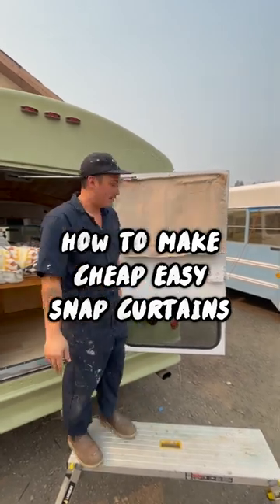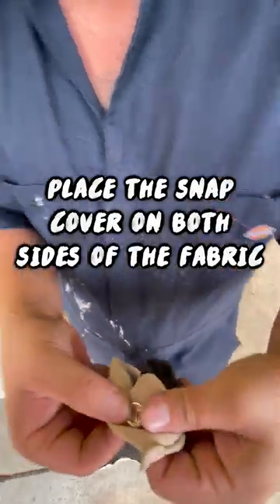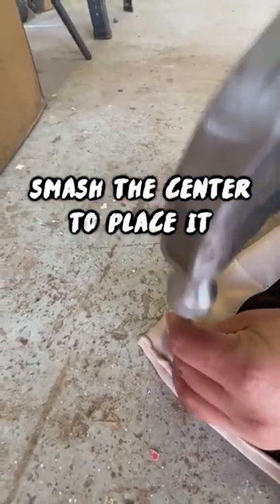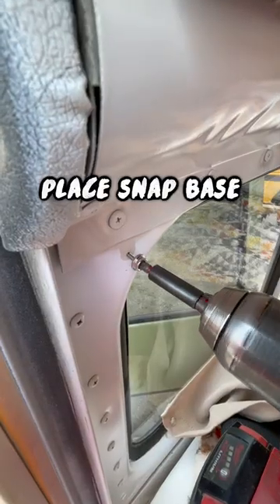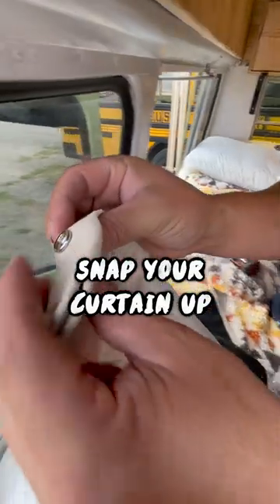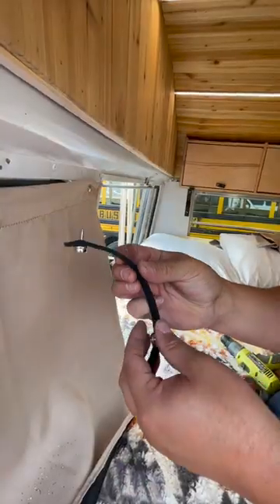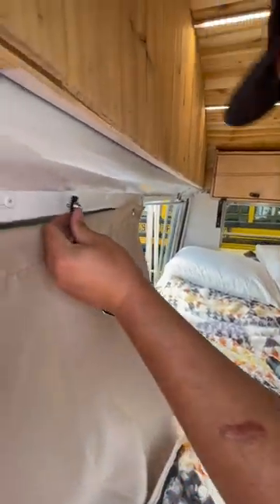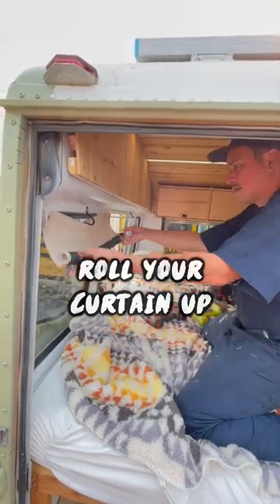How To Make Cheap Easy Snap Curtains For Your Bus or Van Conversion